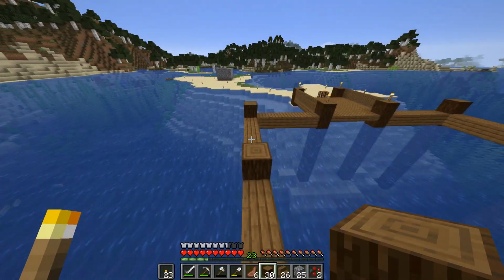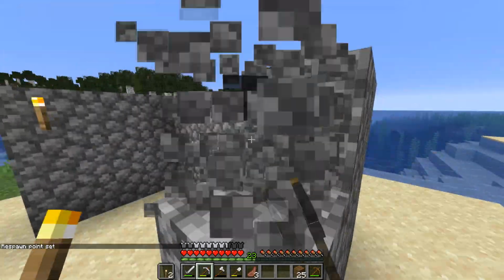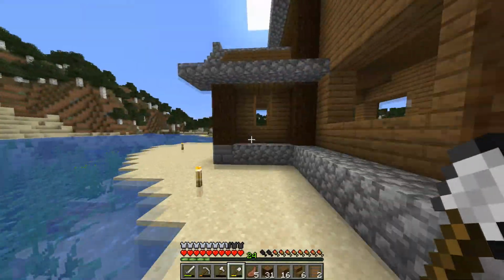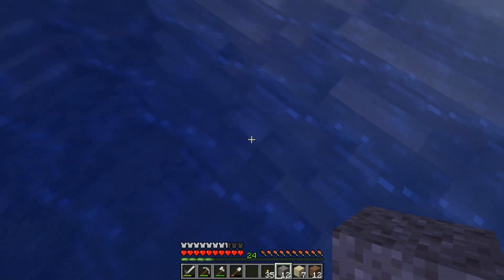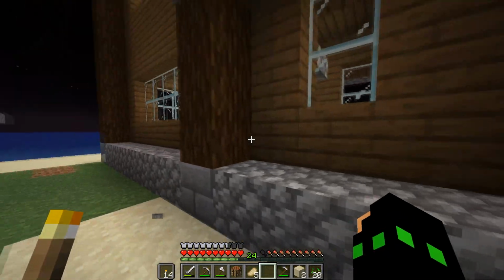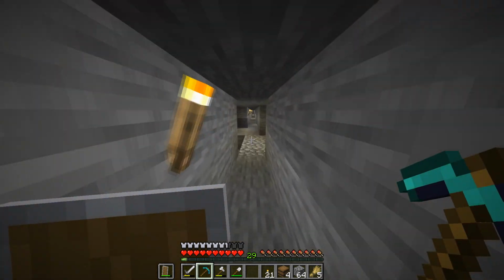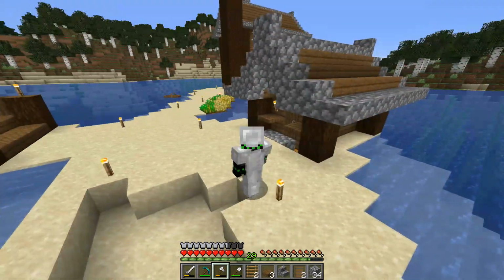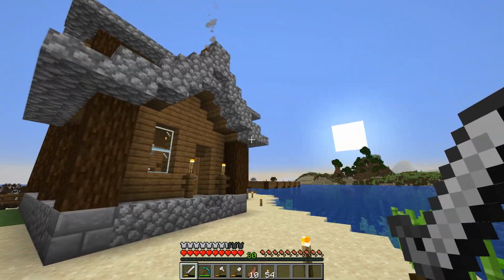Building a Silver Play Button in Survival Minecraft (Part 2)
Hey guys, Aidan here. Today, I will be attempting to create a YouTube silver play button in Survival Minecraft!

In Part 2, I construct a house, cow pen, AFK Fish Farm, and the area where the play buttons will go. Oh yeah, I also started making a mineshaft!

Intro Music: 5 Seconds Of Summer - Youngblood (Arcando & Oddcube Remix)

My Main Texture Packs:
⦿ AidanGreenNinja Pack by Chris7563
⦿ Vortex Pack by snoopygame
PC Specs:
Graphics Card - Geforce GTX 1060 6GB
Monitors:
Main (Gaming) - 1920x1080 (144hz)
Second - 1920x1080 (60hz)
Recording Software: Obs Studio (64bit)
Editing Software: Vegas Pro 14.0 (64-bit)
Other Stuff I Have:
Microphone - Blue Yeti (with pop filter)
Facecam Light - A Super Bright "Reading Lamp"
Webcam - Logitech c922